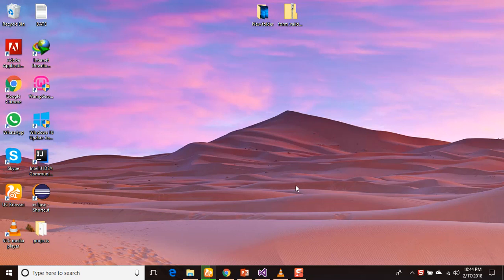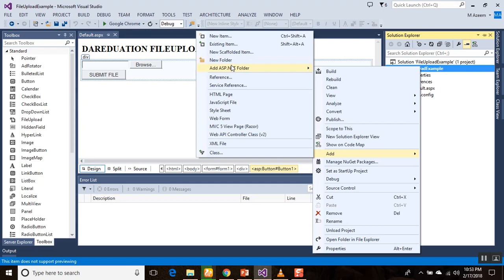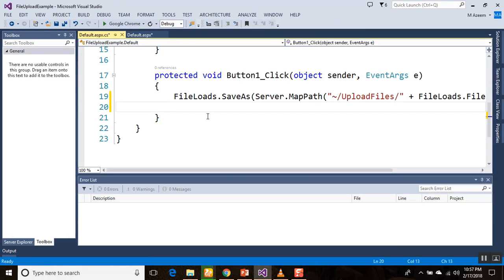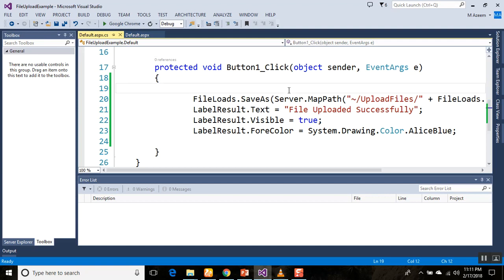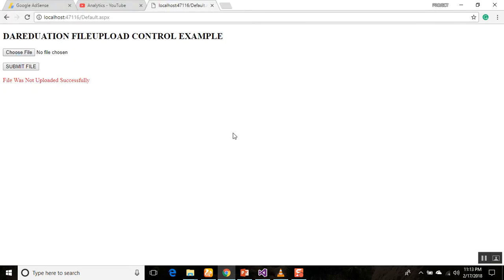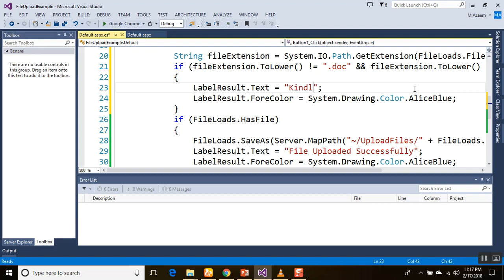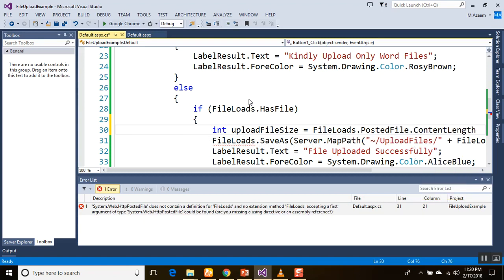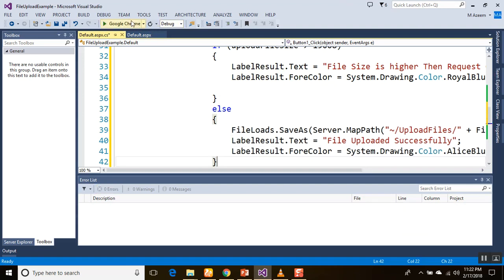ASP NET USING C# 13 HOW TO USE FILEUPLOAD CONTROL IN ASP NET C#